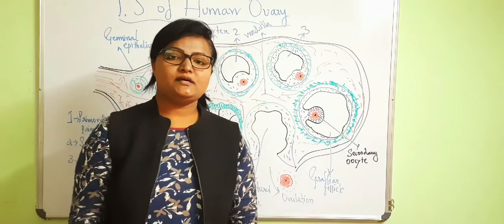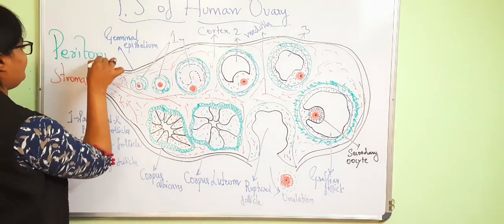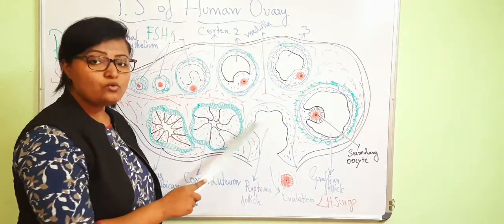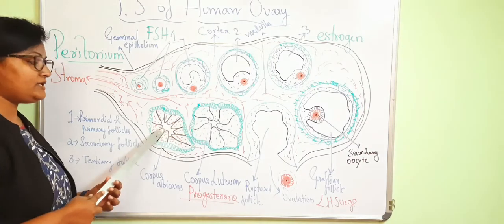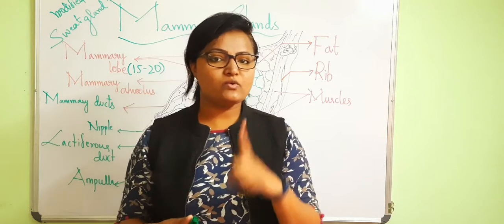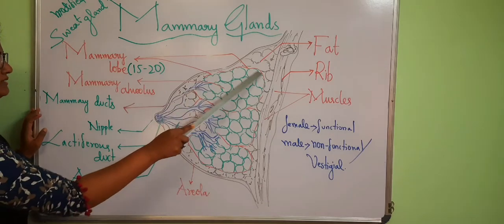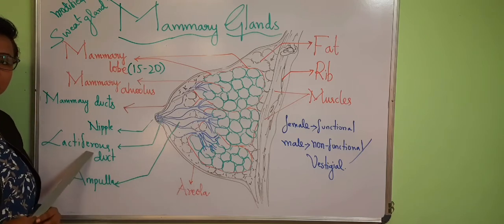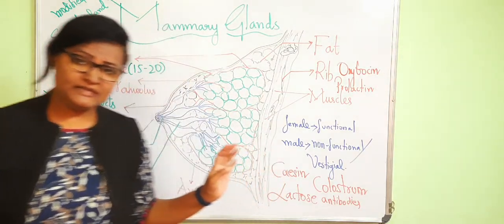Human Reproduction PART-5# : T. S of Ovary & Mammary Glands